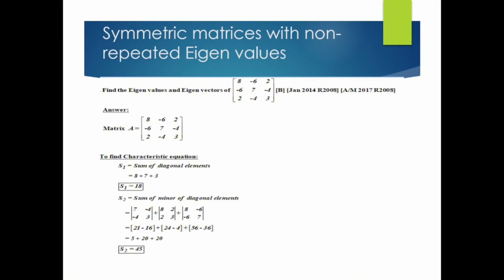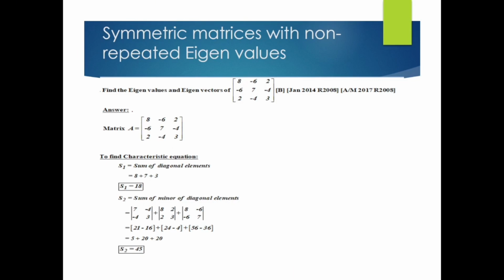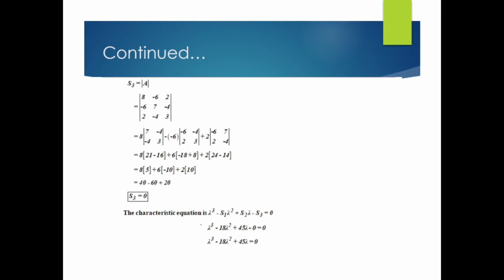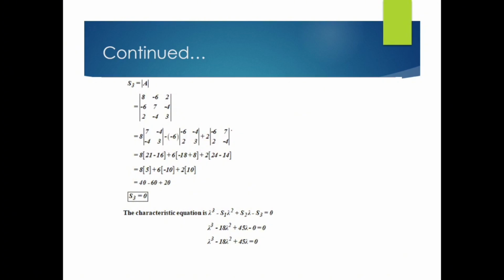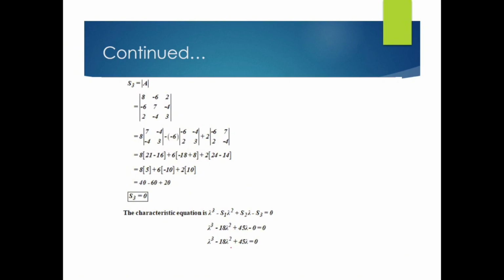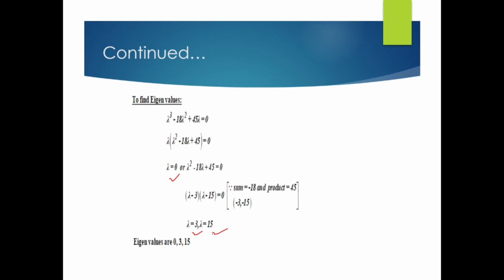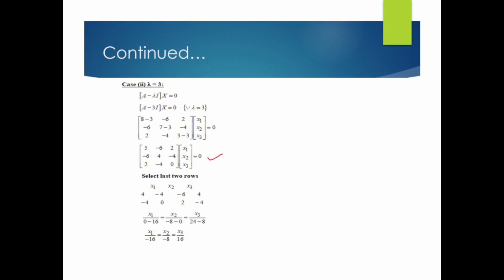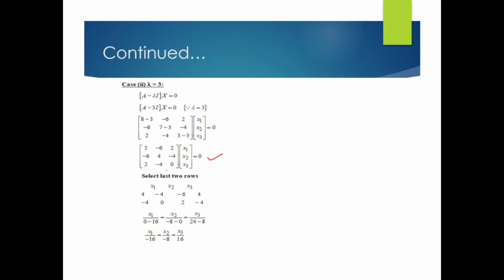Eigen values and Eigen vectors (Part 2) D.r.K.Meenambika (Sri Shanmugha college of Engineering)